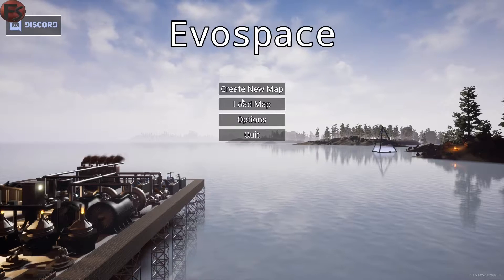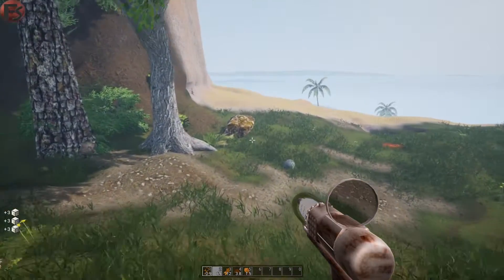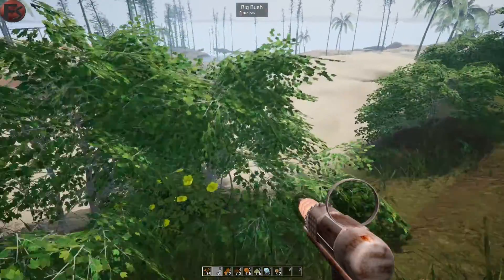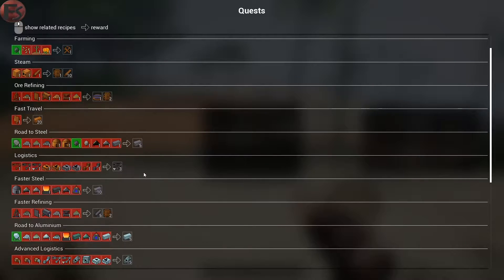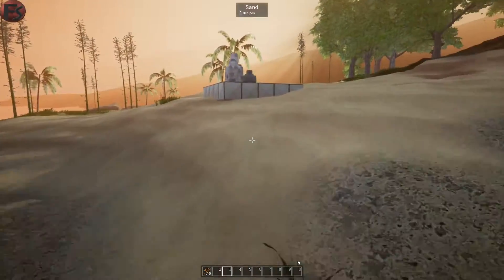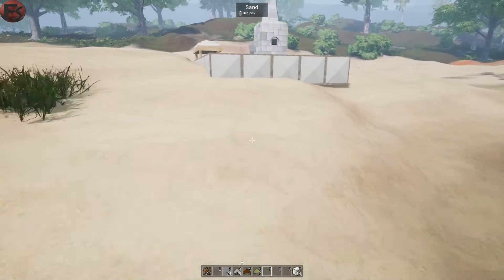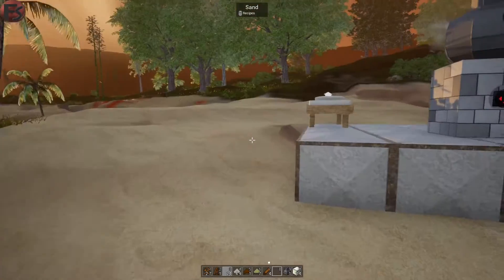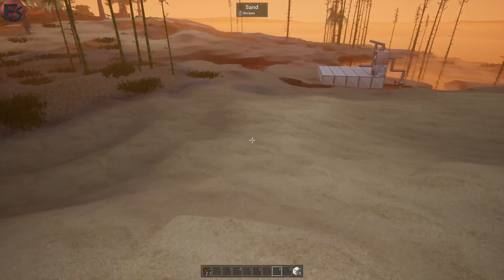Evospace |EP 1| Starting Out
This is part of the 3 episodes series and it is a factory like game where you have to build and collect resources in order to progress